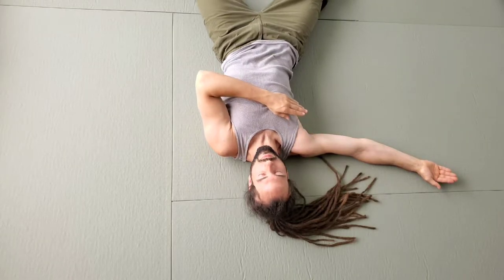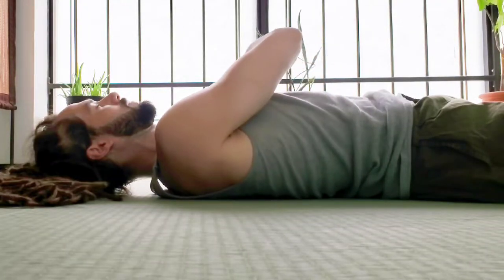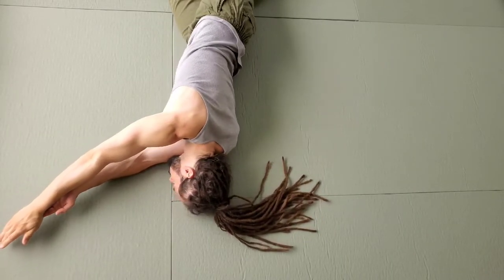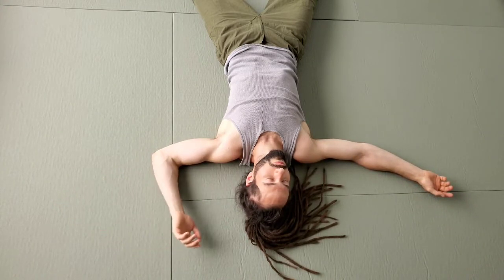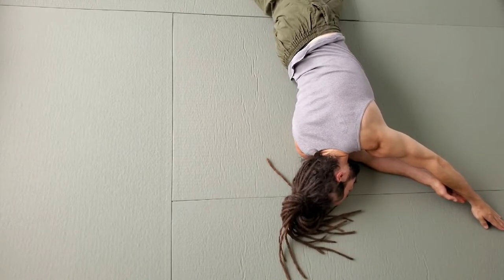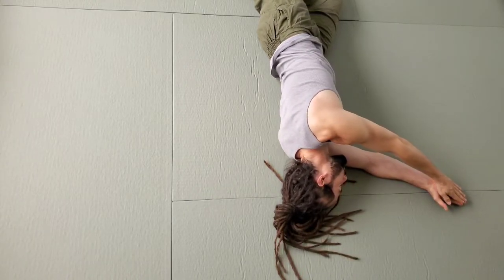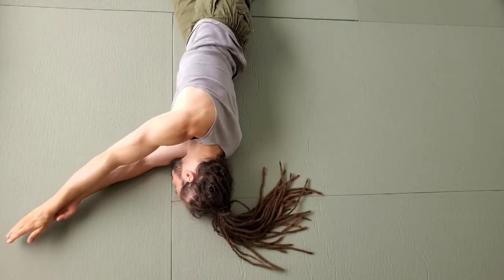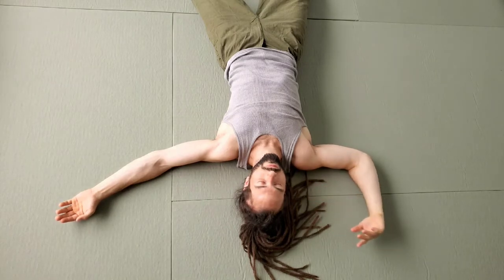Upper Back, Neck & Shoulder Relief | Arm Reach Across | Natural Mobility Follow-Along Tutorial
Do you feel like your upper-mid back is in need of some mobilization, but can't quite seem to wriggle yourself into a position to hit the sweet spot? Try this movement and you'll likely feel more movement in the spine between the shoulder blades than most other movements.

This is a simple pattern, but what I want to emphasize is slow movement and body awareness the whole way. Don't try to do exactly what I am doing, but rather, once you learn the pattern, let the feeling in your body guide you. Find the ranges and pathways of motion that offer the least resistance and most comfort. Learn the unique subtleties in the shape of your joints through slow, deliberate movement, presence of mind, and a focus on the sensations within your body.

Think of it like a form of meditation.

We often move through patterns too quickly and mindlessly to make meaningful changes to the way we move. This type of training pace allows us to start refining more efficient neuropathways to allow for more fluid and connected natural movement.